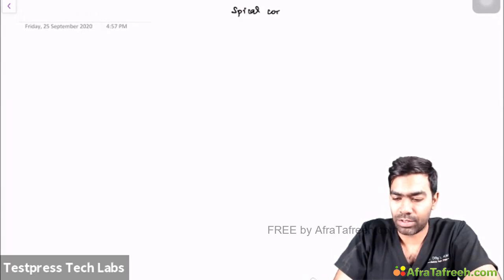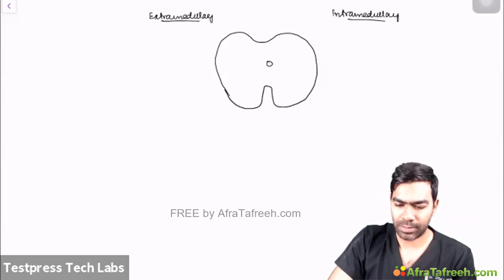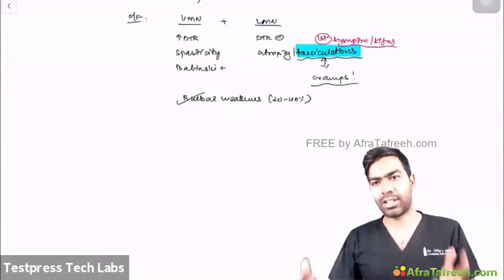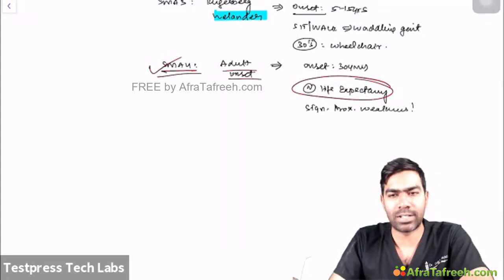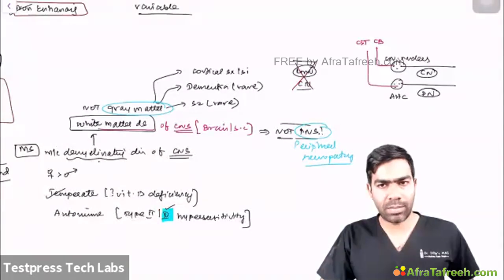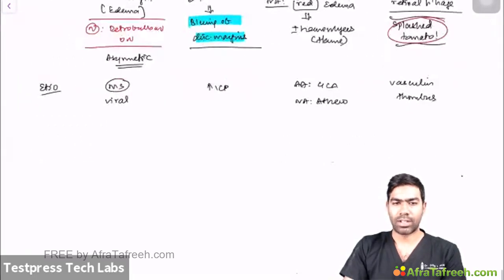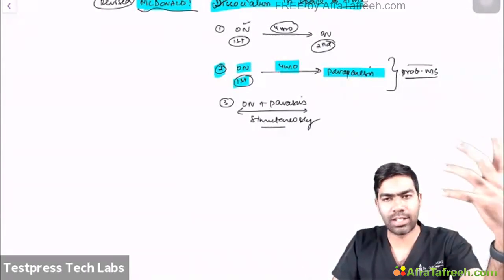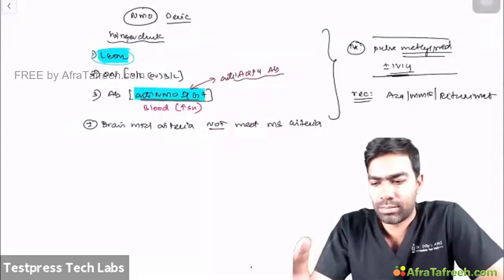Spinal Cord Disorders (Includes MS) | MBBS and PG Lecture